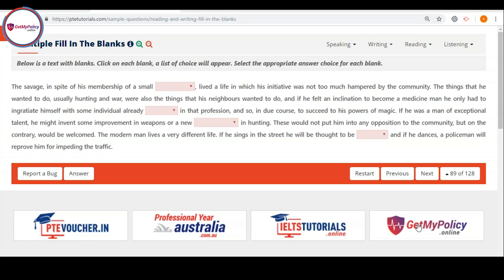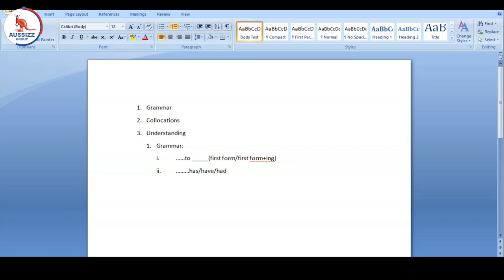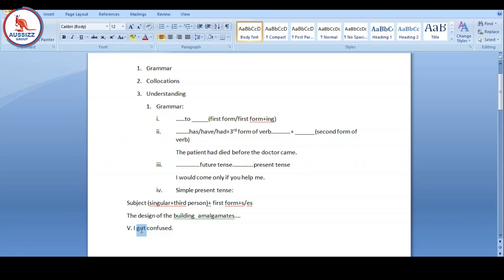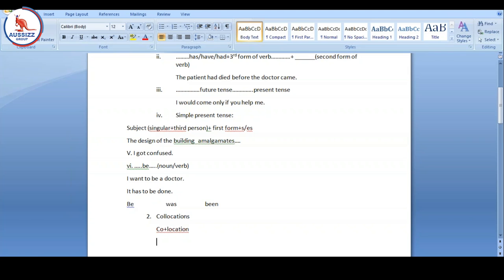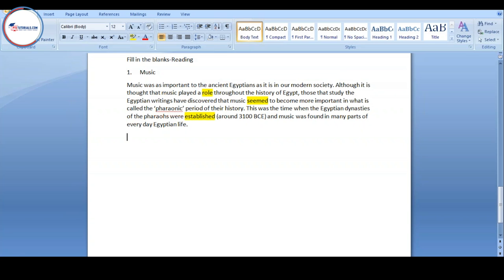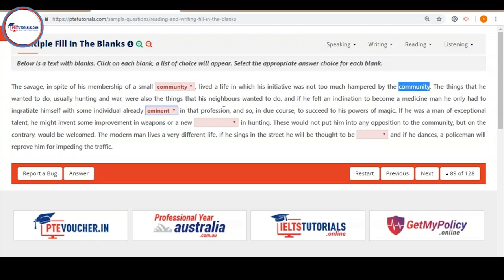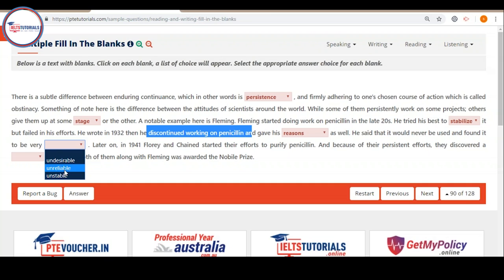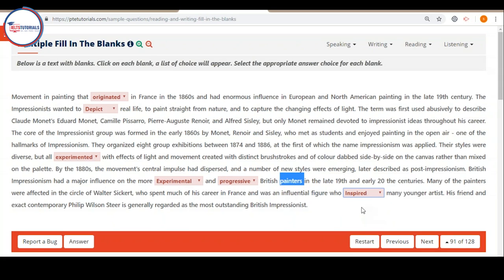PTE Reading: How to tackle Reading & Writing Fill in the Blanks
Facing difficulties with Reading & Writing Fill in the Blanks in PTE-A?

If yes, then this webinar is just for you.

Take some time out from your schedule, and watch the full webinar to learn from certified PTE experts the correct approach to tackle the tasks. Gain an in-depth understanding and tips & tricks to handle the tasks. You will also learn about the usage of collocation and different grammar rules.